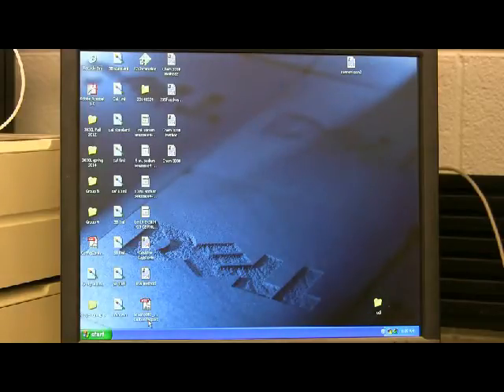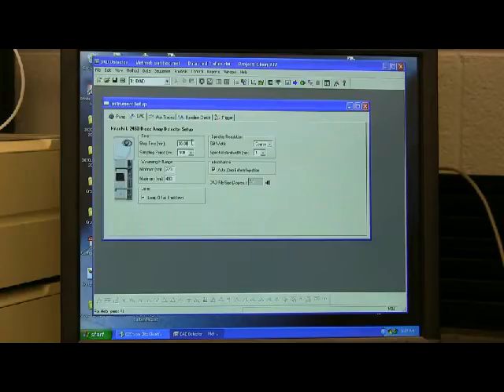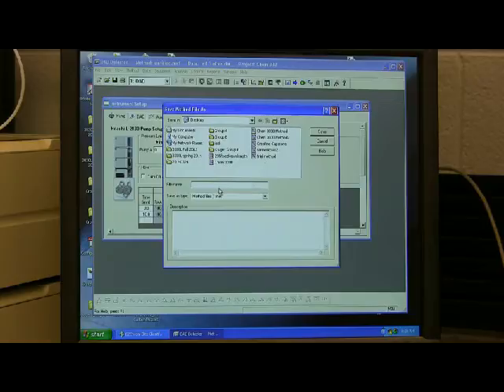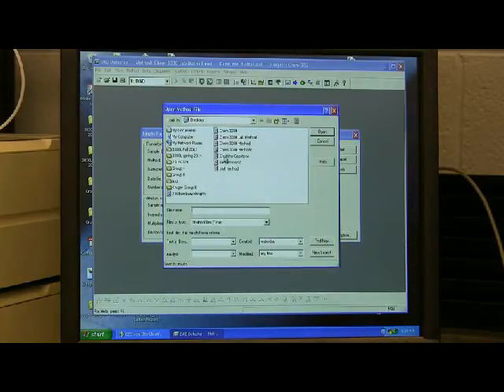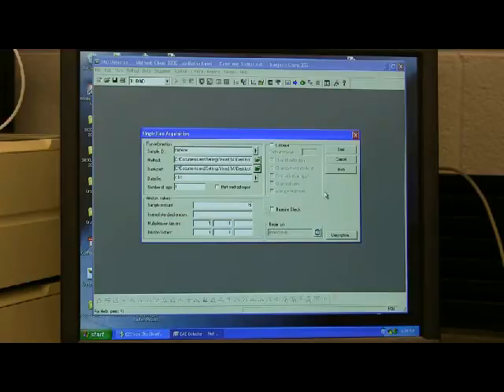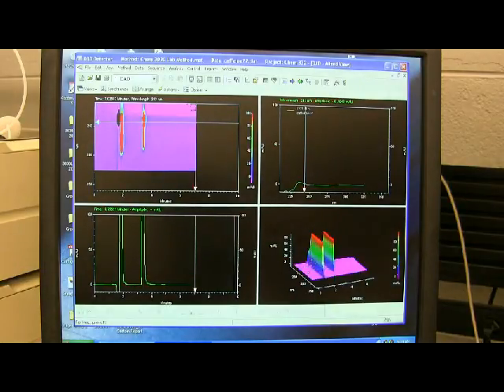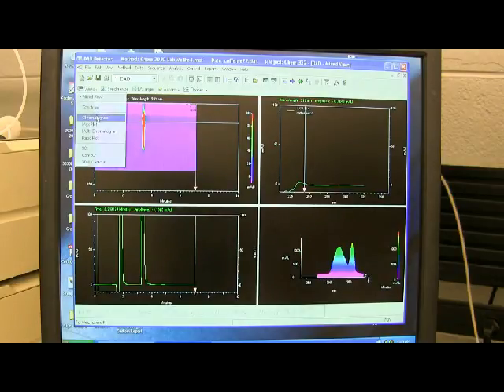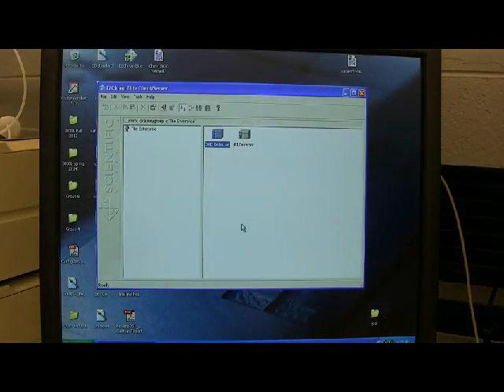HPLC tutorial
This is a tutorial to assist new TAs in how to operate the HPLC for the analytical lab